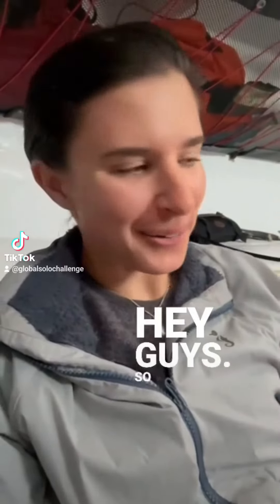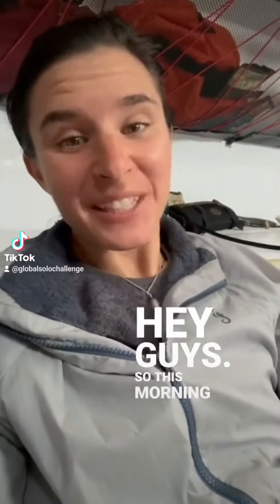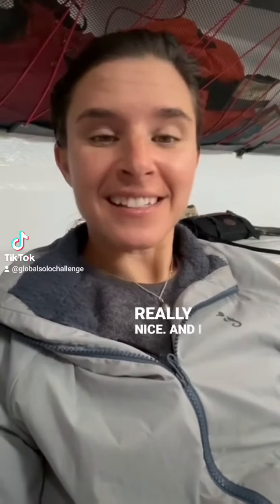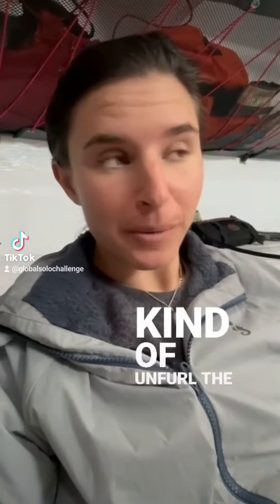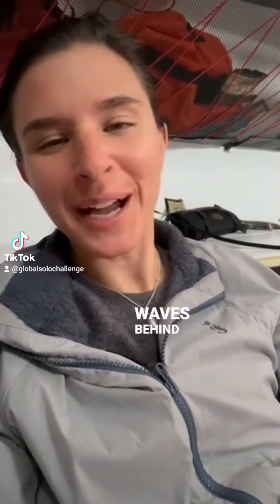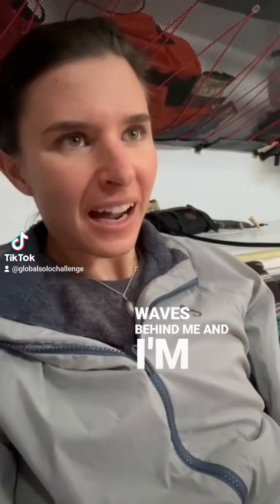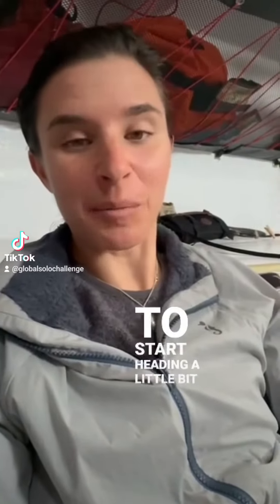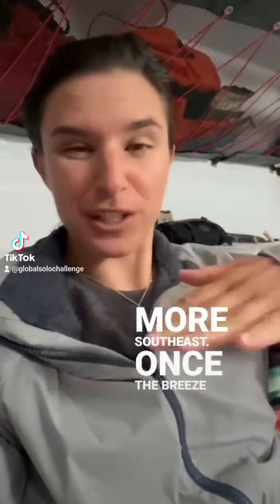Cole Brauer - First Light globalsolochallenge (2024 01 14)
Cole Brauer - First Light
Global Solo Challenge, around the world, single-handed, non-stop, by the three great capes, with a unique format, budget friendly, environmentally conscious.